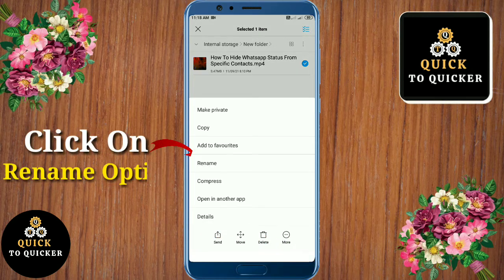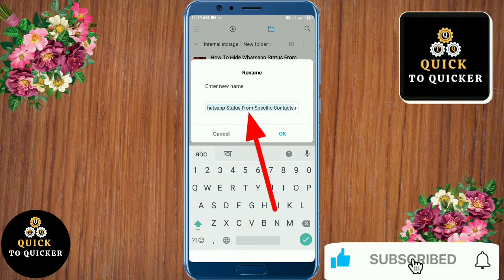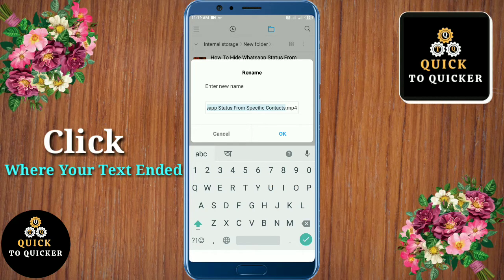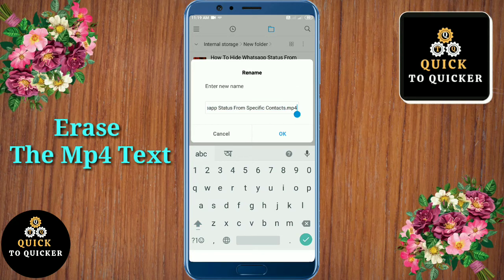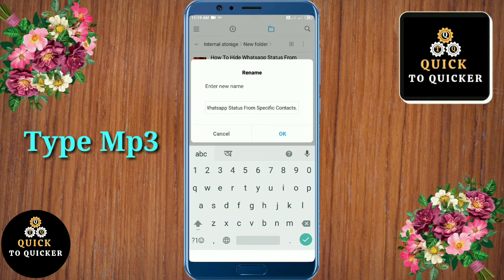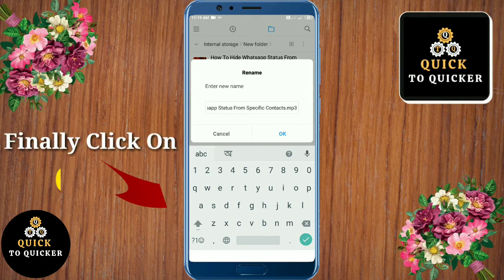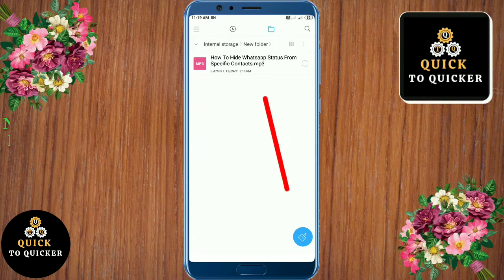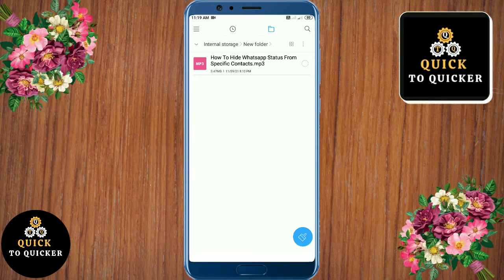How to convert youtube video to mp3 | Video to mp3 without any apps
How to Convert Youtube Video to MP3:- In this video, I am going to tell you how to convert Youtube video to mp3.

 In this video, I covered a simple way to convert any Youtube video into MP3.

I told you an easy and simple method using a smartphone, which is easy to understand and you will also like this video.

For more info watch this how to convert Youtube video to MP3 video till the end. After watching this video until the end, share your valuable thoughts in the comment section of this video. If you like how to convert Youtube video to MP3 video ,then give a like👍(It gives us encouragement).

1. how to convert youtube video to mp3 without any apps
2. how to convert youtube video to mp3
3. how to convert video to mp3
4. how to convert mp4 to mp3
5. how to convert youtube video to audio
6. how to convert video to audio
7. convert youtube video to mp3
8. convert video to mp3
9. convert youtube video to audio
10. how to download youtube video to mp3